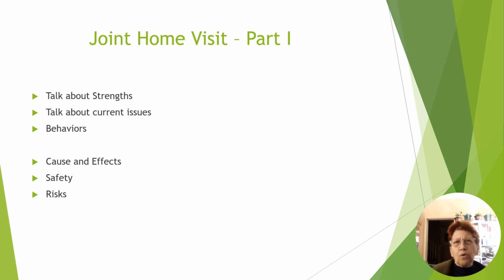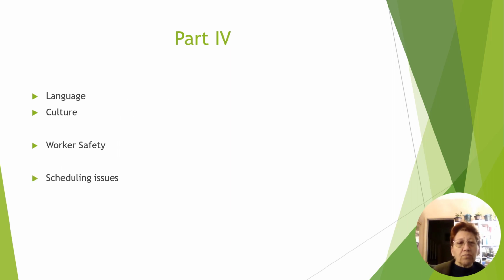Transferring cases from PD to FSU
This video presentation discusses transferring cases from PD to FSU in Joint visit scenario.